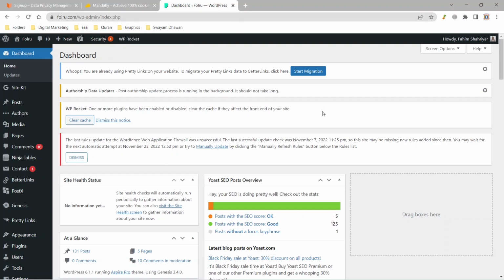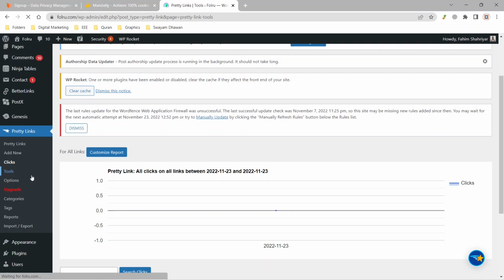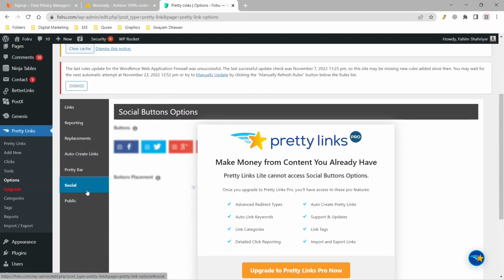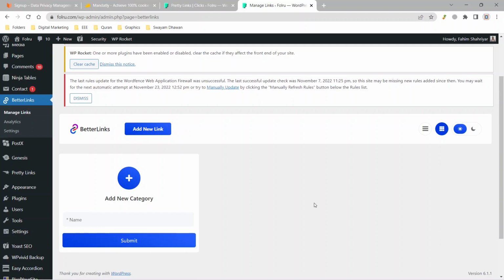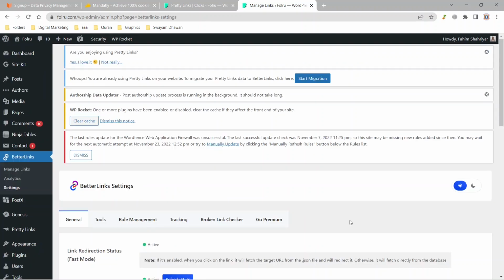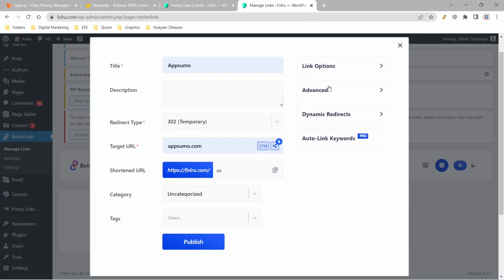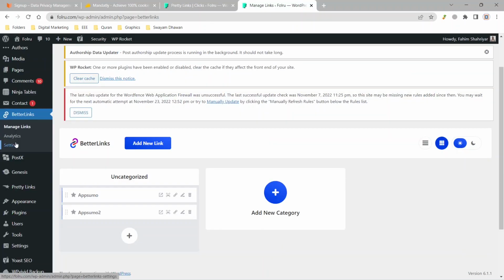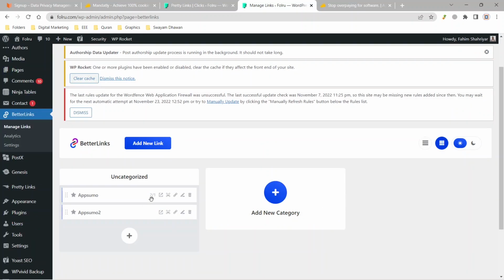Better than Pretty Links | Free WordPress Link Shortener Plugin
Pretty Links is a popular WordPress Plugin to shorten links. But the free plan of it lacks a lot of features. That's why you can use BetterLinks. It is much better that Pretty Links.